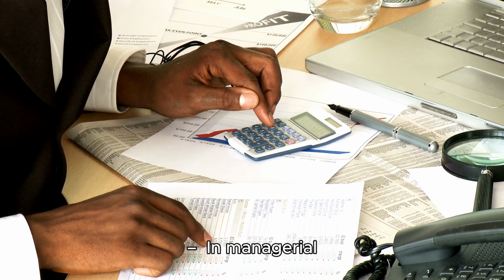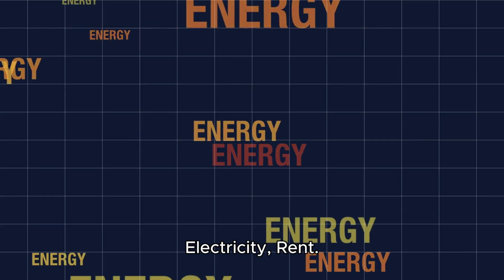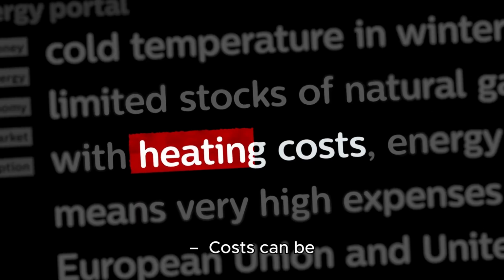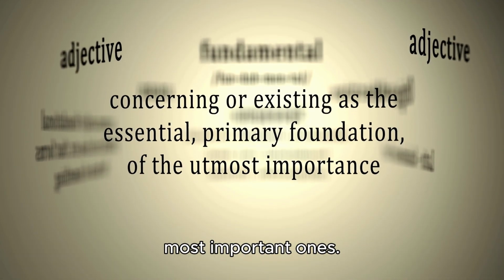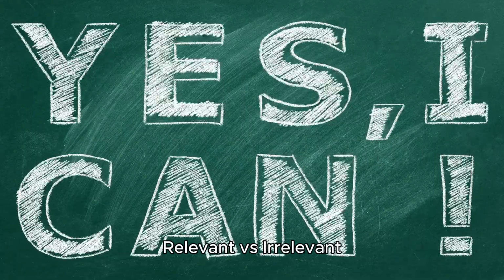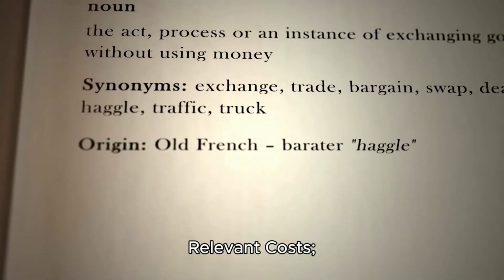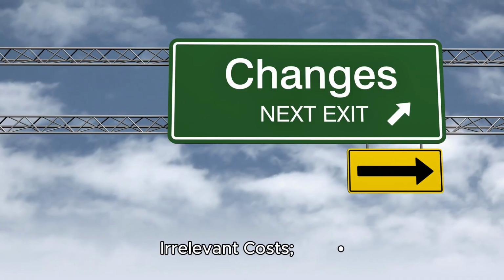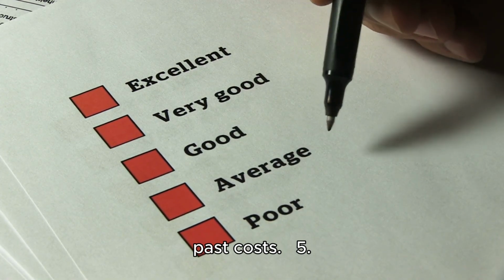Managerial Accounting Full Course | Easy Explanation for Students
Managerial Accounting explained in simple language for students and beginners.
This full series covers all important concepts with minimal calculations and easy examples, making it perfect for exam preparation and concept clarity.
📌 What you’ll learn in this series:
✔ Meaning & scope of Managerial Accounting
✔ Difference between Financial & Managerial Accounting
✔ Types of costs (Direct, Indirect, Fixed, Variable)
✔ Cost behaviour & decision making
✔ Relevant vs irrelevant costs
✔ Budgeting & budgetary control
✔ Responsibility accounting
✔ Performance measurement
🎯 Best for:
 • Commerce students
 • BBA / BCom / MBA beginners
 • Class 11 & 12 students
 • Exam-oriented learning
 • YouTube learners who want simple explanations
📚 No deep research. No complex math. Just clear concepts.